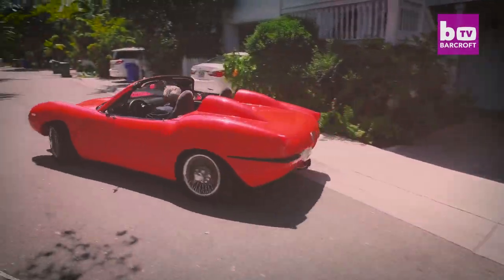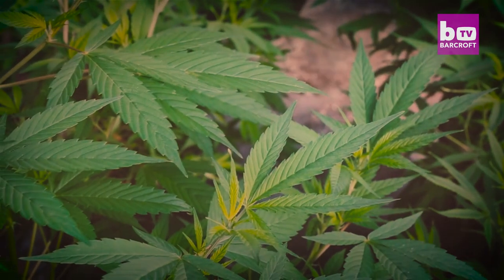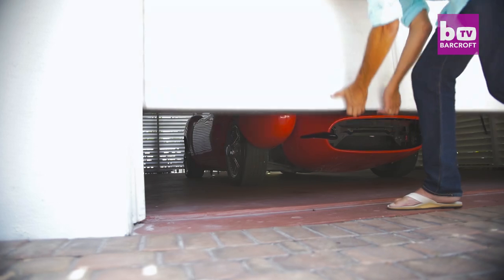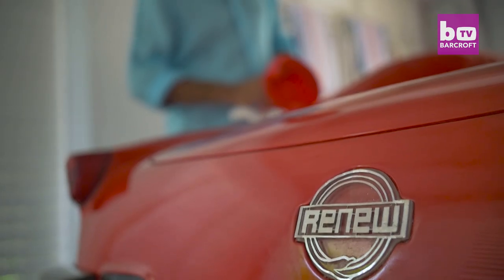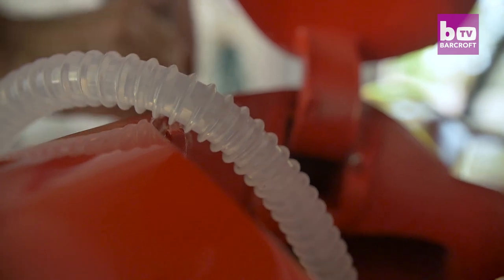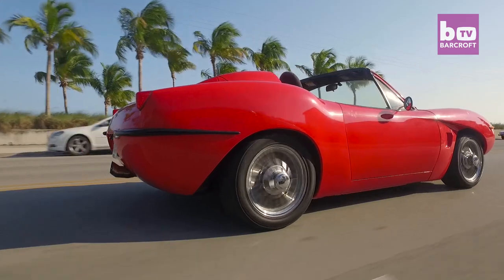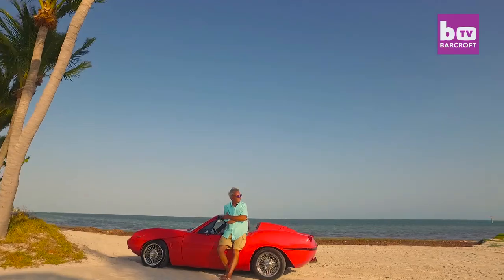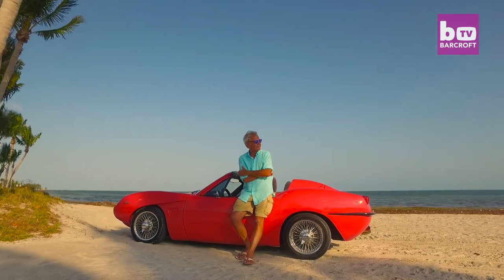My Way Or The High-Way: Eco Cannabis Car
A SPORTS car made from cannabis hemp could lead the charge in making carbon neutral vehicles. Made from the chassis of a Mazda convertible, the hemp car is bringing a new meaning to the phrase ‘green machine’ and could soon be seen on high roads around the world. The man behind the car, Bruce Dietzen from Florida, hopes his environmentally friendly automobile could help debunk the taboo behind the cannabis plant and its uses. Bruce was inspired to build the sports car after hearing about renowned industrialist, Henry Ford, using the durable material in 1941 to build the world’s first hemp car.

Thanks to Diana Oliver. For more information on Hempsters Plant The Seed, The film is available on Apple TV, Amazon, Netflix, ITunes, Hulu and YouTube.

Videographer / director: Quincy Perkins
Producer: Mark Hodge, Nick Johnson
Editor: Jack Stevens